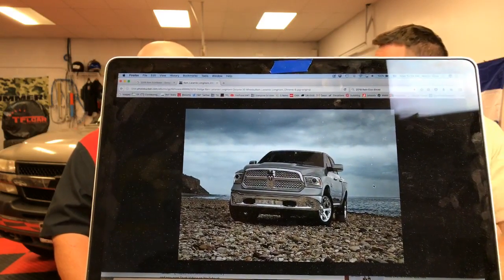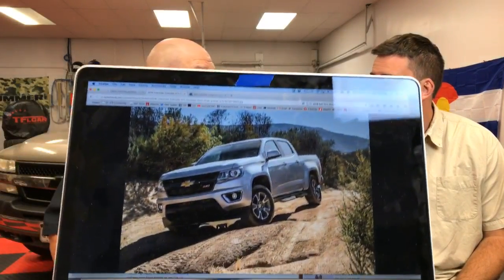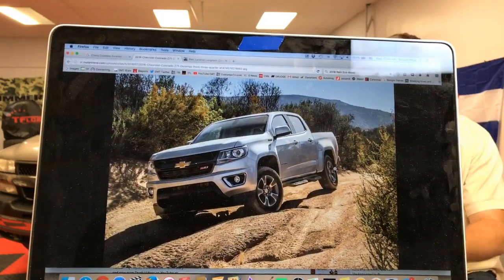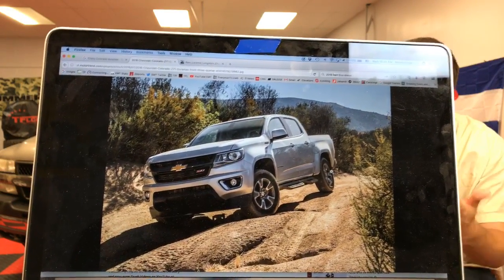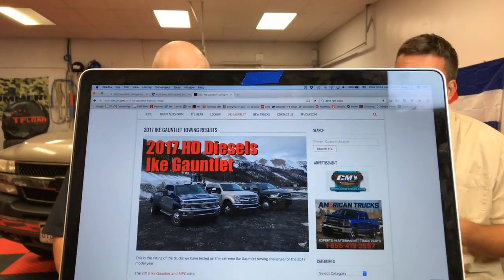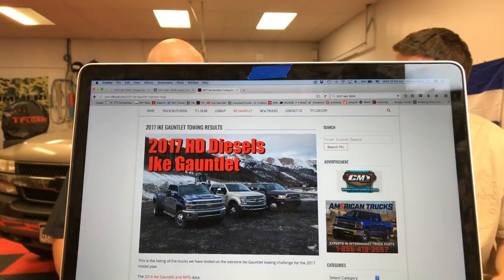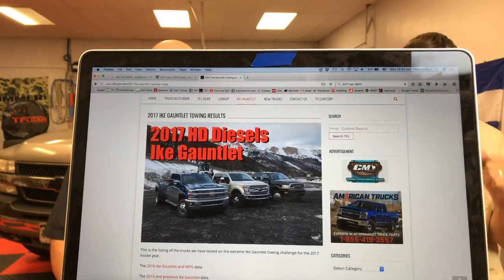Top 5 Least & Most Fuel Efficient Trucks Counted Down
) Top 5 Least & Most Fuel Efficient Trucks in America.